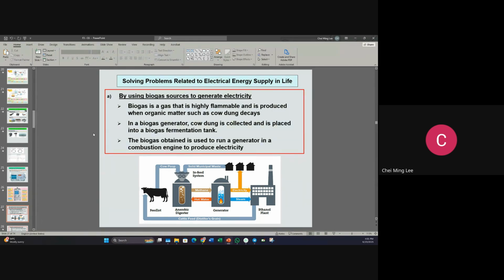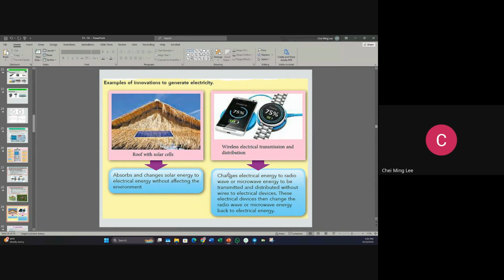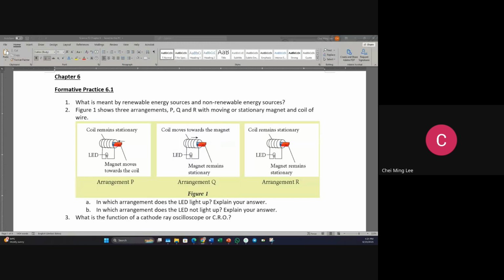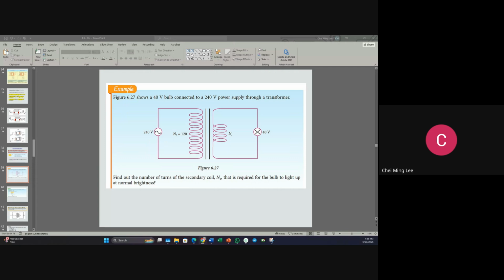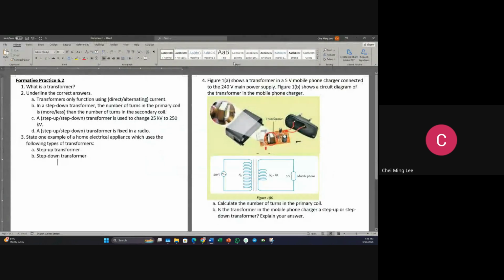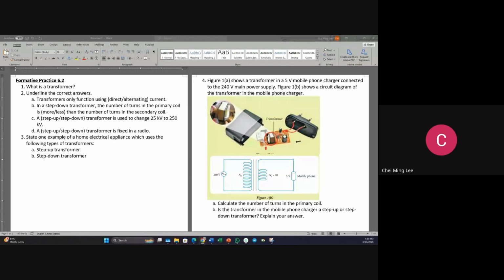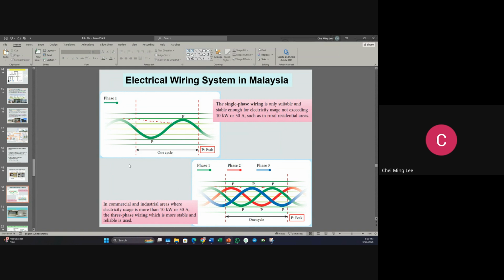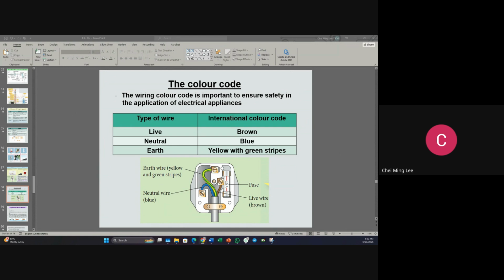F3 Science 2025 06 23 15 50 GMT+08 00 – Recording